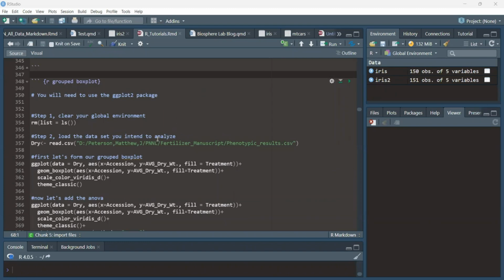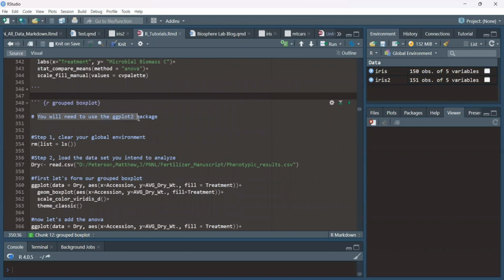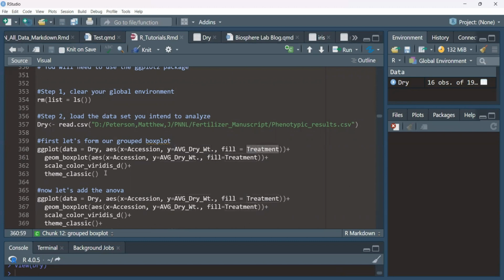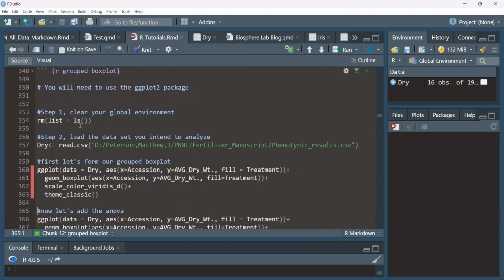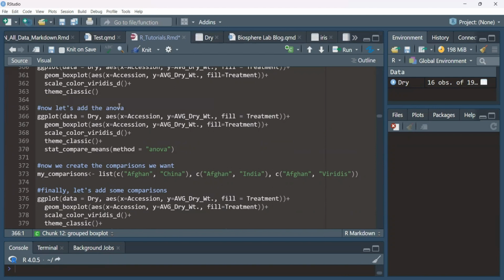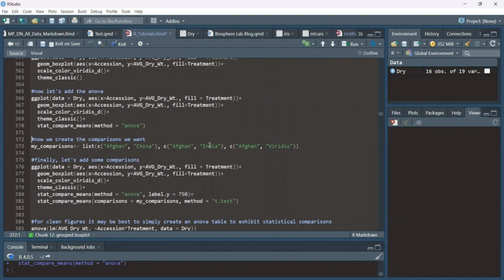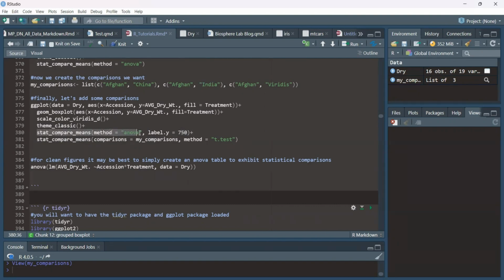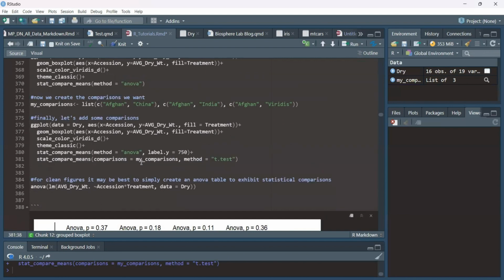Make a grouped boxplot with pairwise comparisons (ggplot2)!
Making a grouped boxplot with comparisons doesn't have to be difficult! follow these steps to have success.

This video is an update to a previous one that was difficult to see.